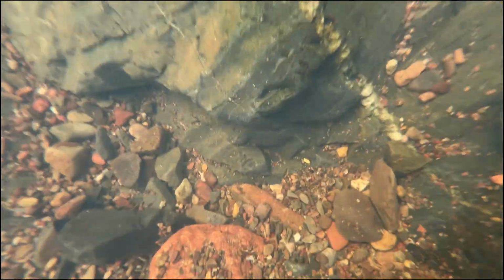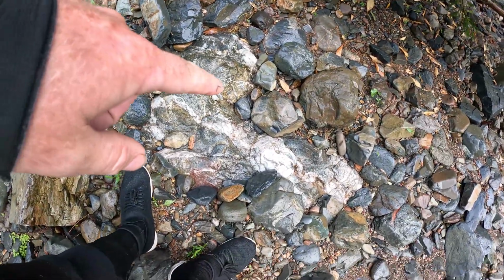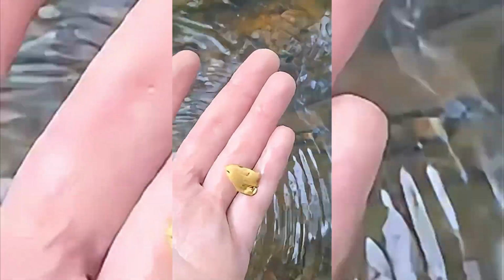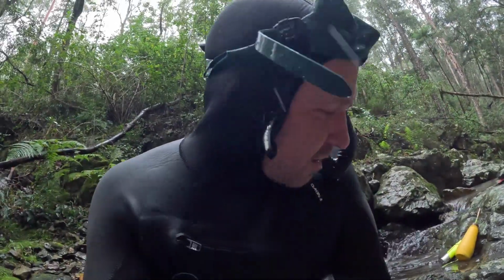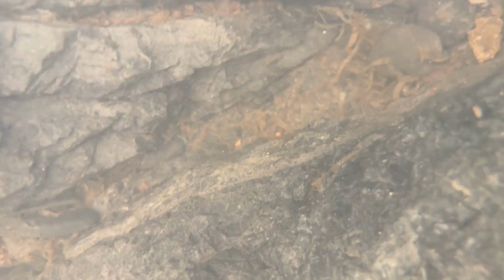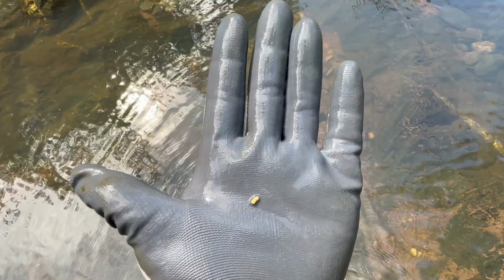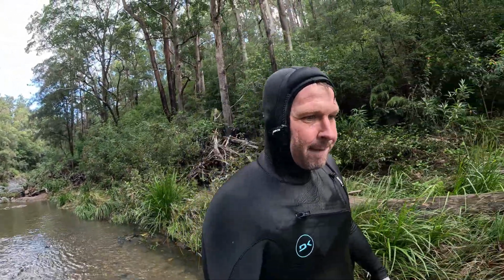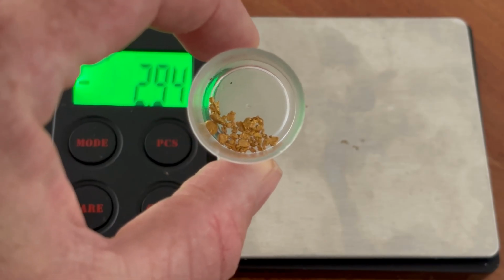Returning to the Gully of Gold! Leon’s 9g Sunbaker Spot Pays Off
A few days ago, Leon scored an incredible 9 gram sunbaker in this hidden gully—and today we’re heading back to see if there’s more! The spot is absolutely stunning, but tight for two people, so after finding a couple of nice bits, I leave Leon to it and return to the main river. It turns out to be a solid move, as I finish the day with a lucky little pocket of gold right before heading back to the car. A beautiful day out, with some solid colour to top it off.